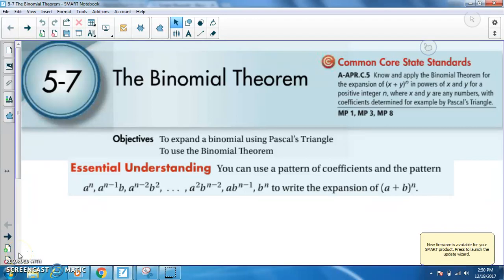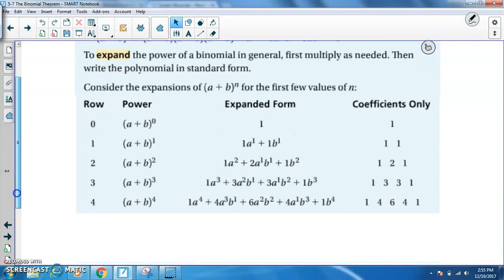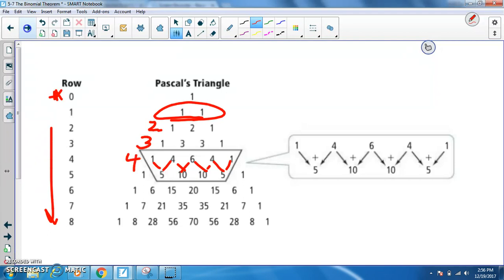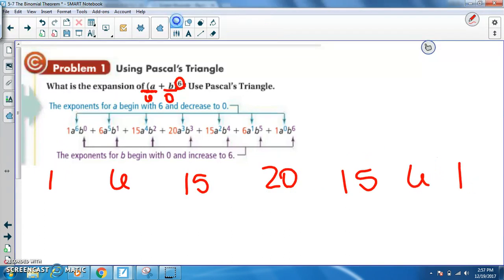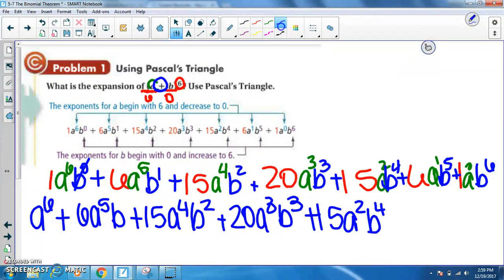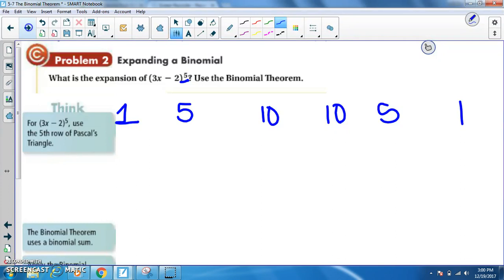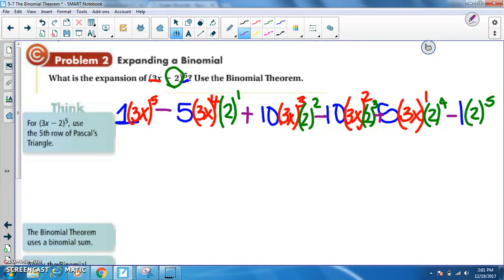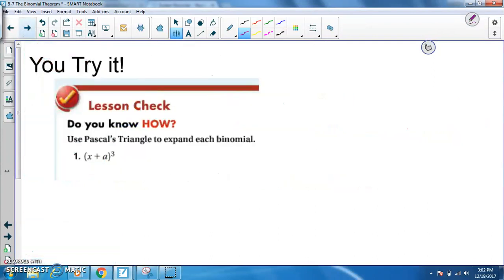5 7 Binomial Theorem